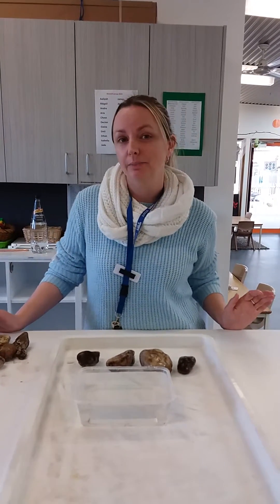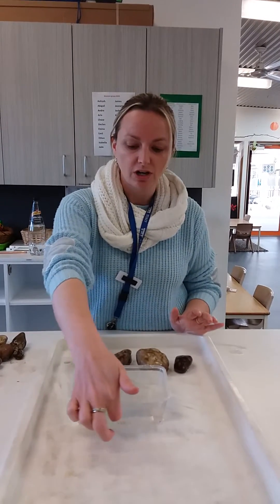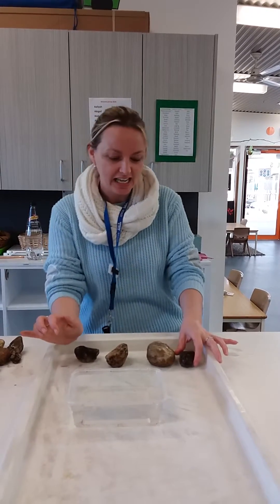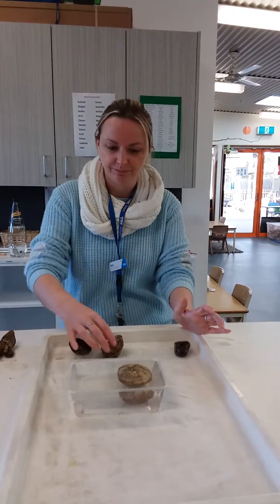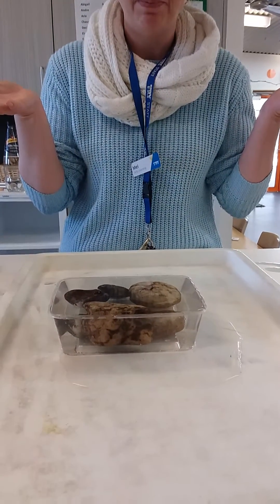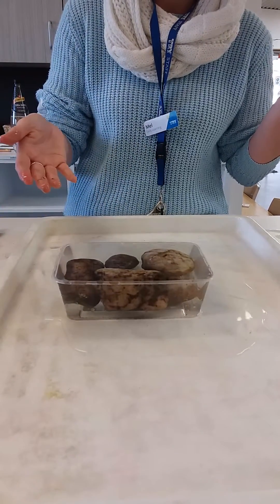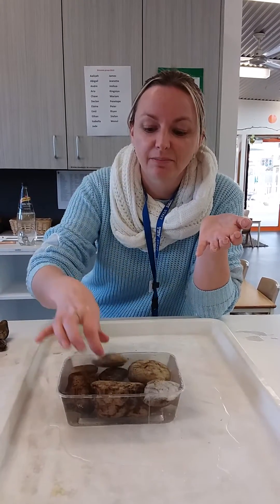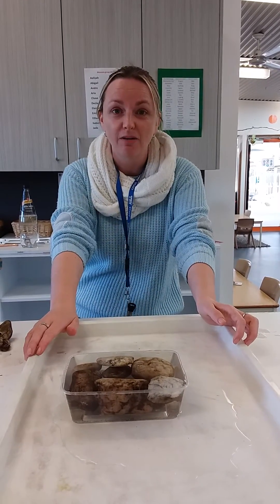Mr Archimedes bath experiment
playing with water and rocks to work out what happens with Mr Archimedes bath when everyone hops in and out! have a go at home see if you can work it out?